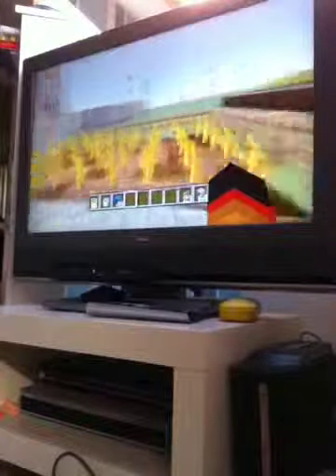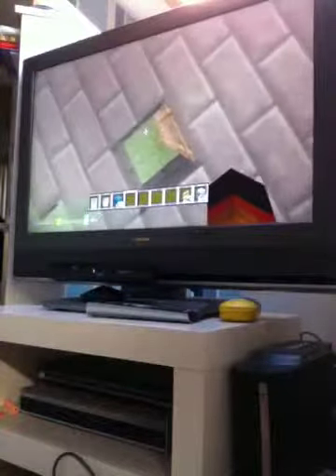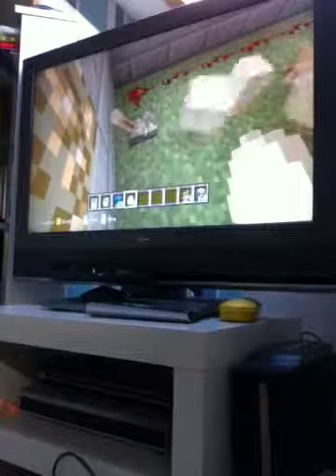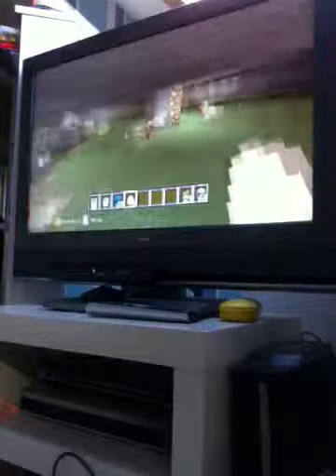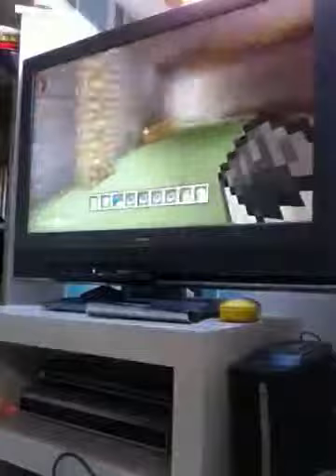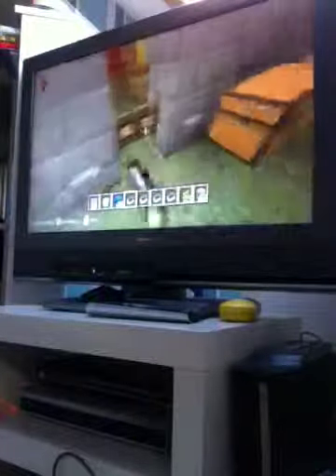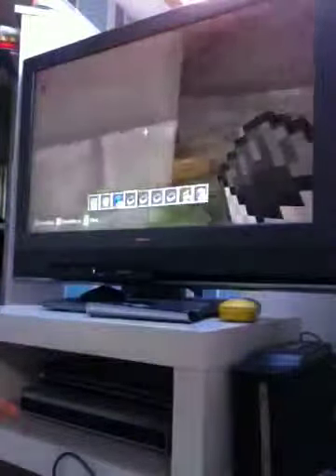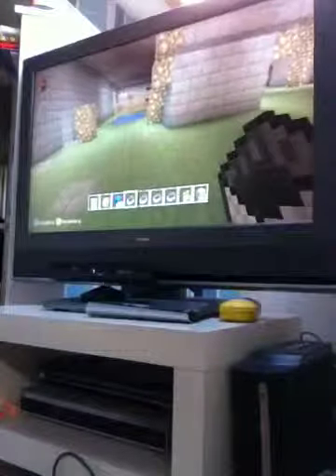Minecraf creations e1